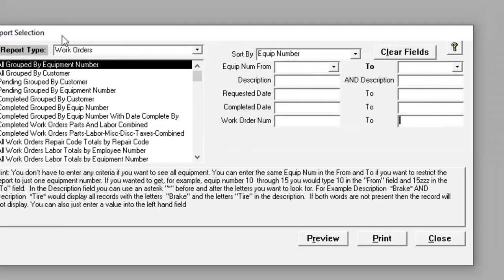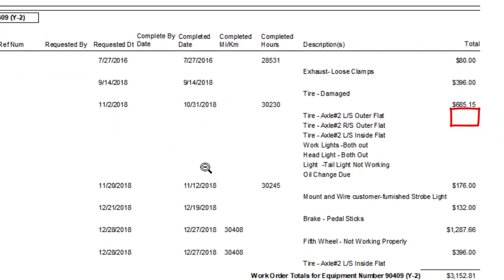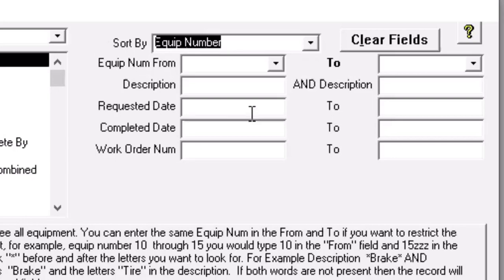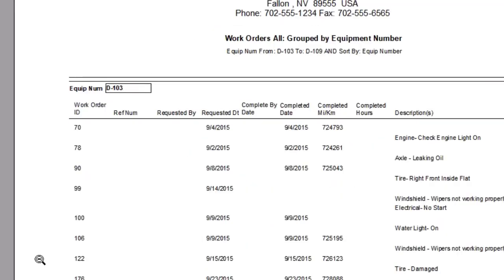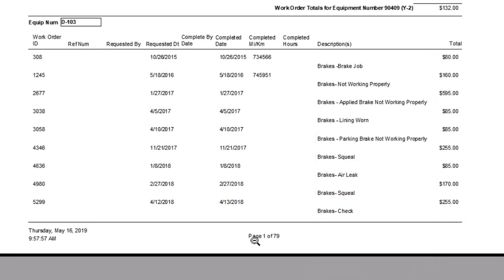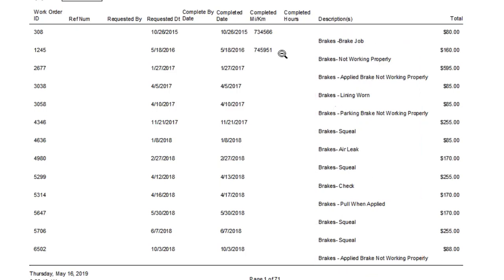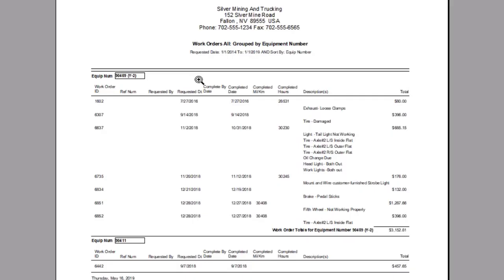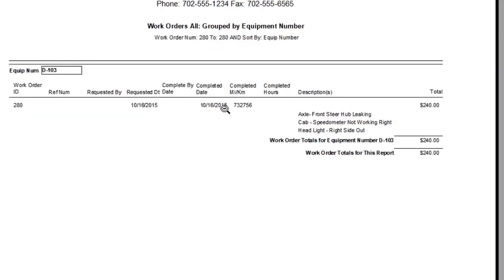TATEMS Work Orders All Grouped By Equipment Report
This TATEMS Fleet Maintenance Software video shows you the All Work Orders Grouped By Equipment Report found in TATEMS.  It also goes over the various criteria you can use to narrow down what the report displays and prints